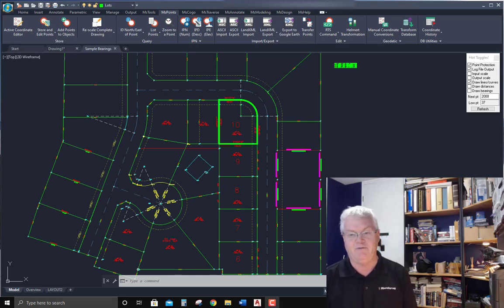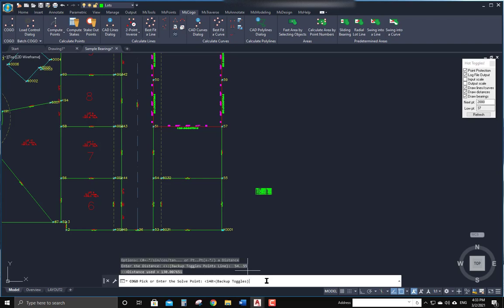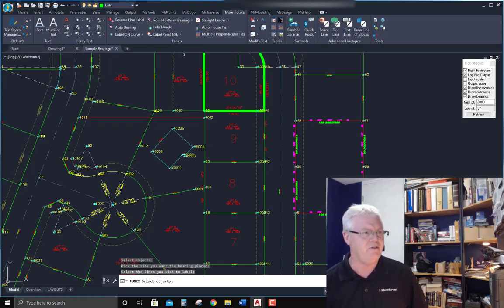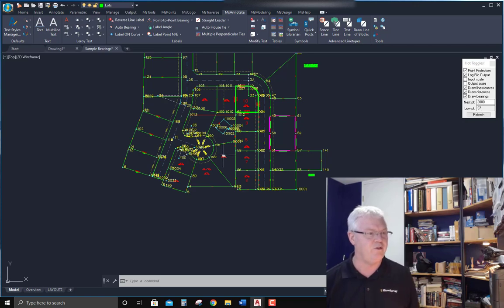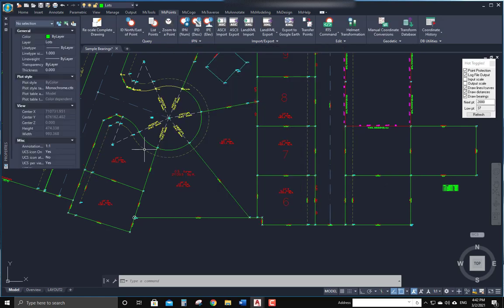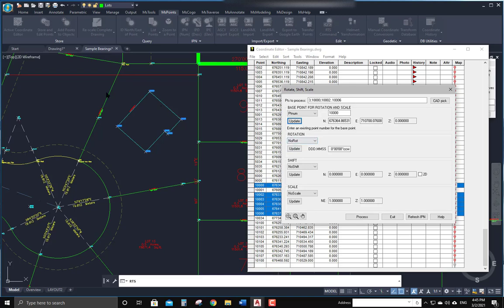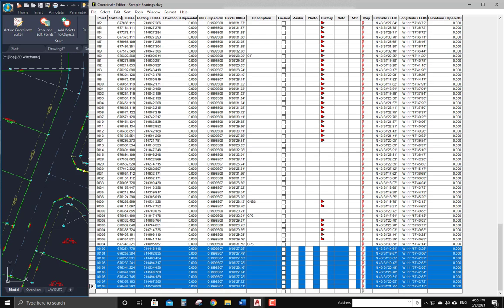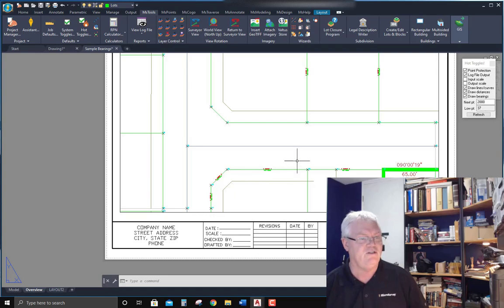Overview - embeddedCAD Cadastral